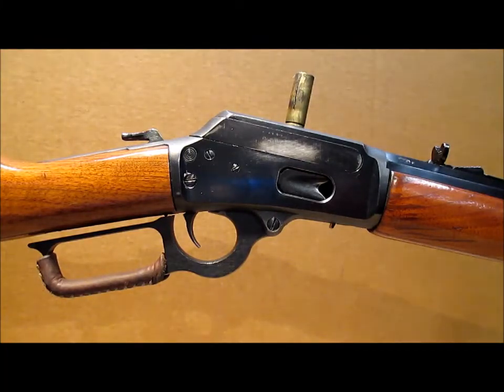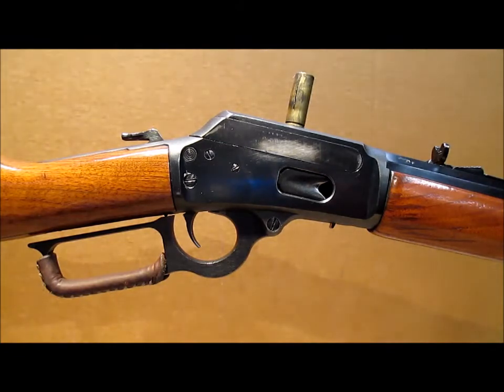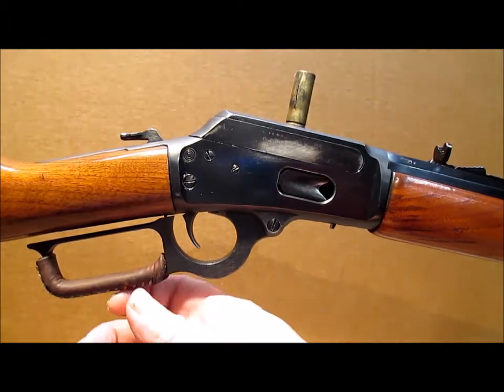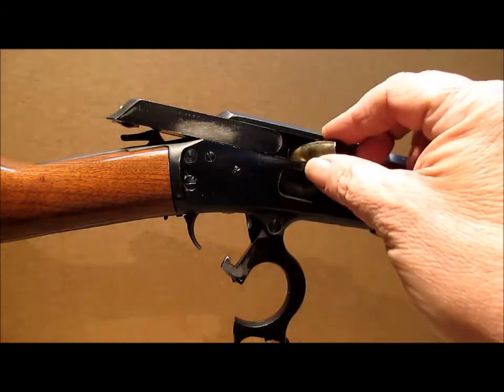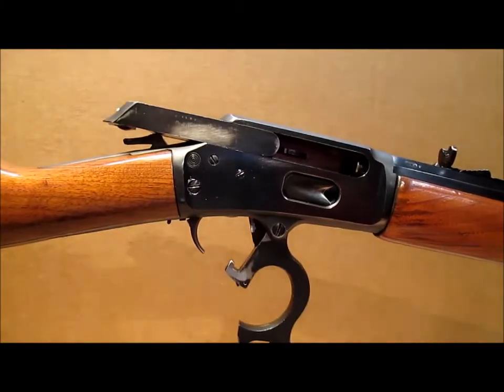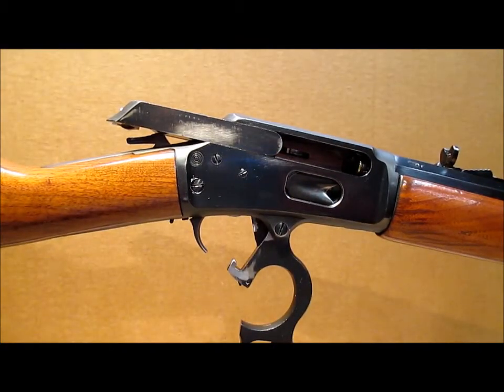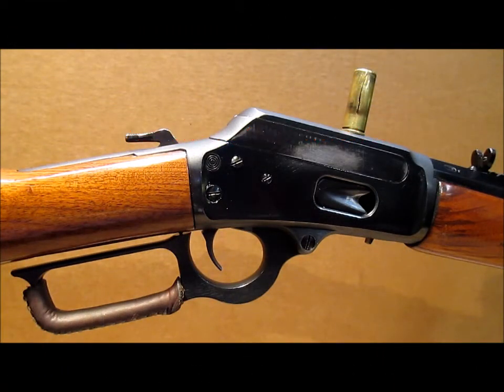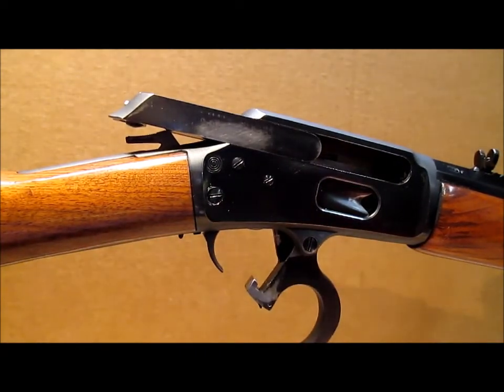Ranger Point Marlin Extractor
Demonstration of the effectiveness of the Ranger Point Precision new style Marlin 1894 Extractor on extracting a split case.